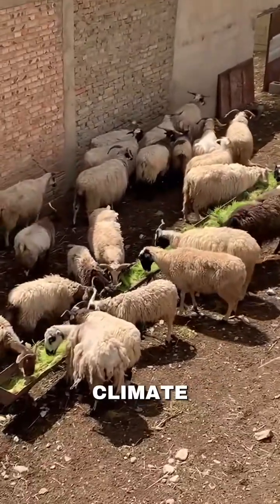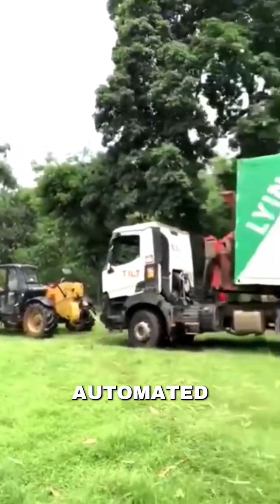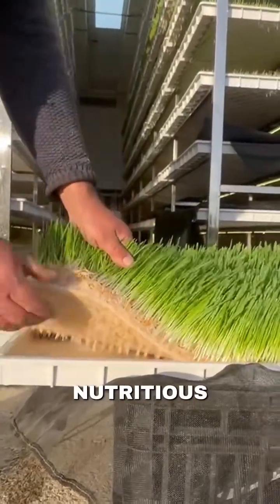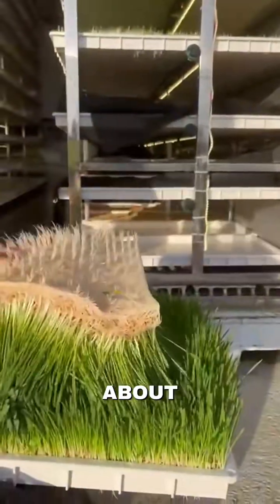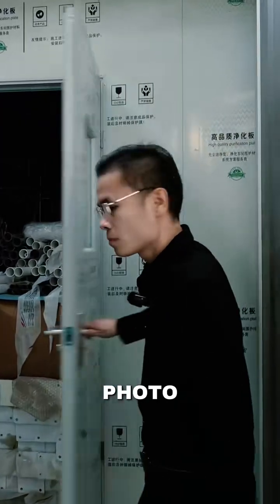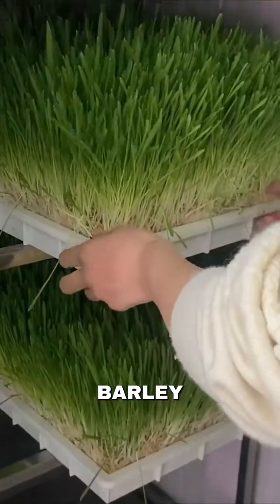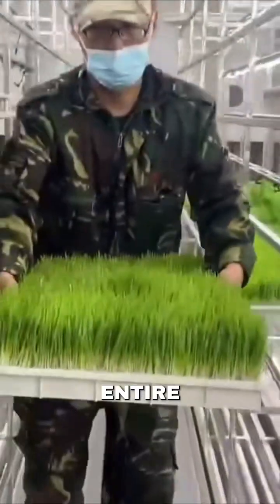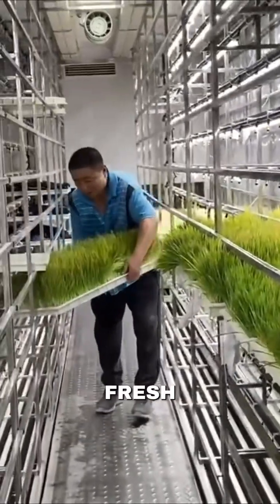Hydroponic Fodder Container — High Yield, Low Cost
Our fully automated Hydroponic Fodder Container delivers high-yield, nutrient-rich feed for modern livestock farms — using minimal water and cutting feed costs by up to 70%.

With the ability to produce 1.5 tons (1500 kg) of fresh fodder per day, Lyine Hydroponic fodder system provides a stable, clean, and year-round supply of feed for cattle, sheep, goats, camels, and more.

Perfect for farms in any climate, the container farm offers:

• Low water consumption
• Consistent daily output
• High nutrition & fast 7-day growth cycle
• Fully automated control system
• Plug-and-play installation

A smarter, sustainable solution for livestock feeding.

Lyine Group is a global leader in Hydroponic and Aeroponic agriculture solutions. We are actively recruiting partners and distributors worldwide.

🚀 *Get a Quick Quote & Expert Advice:*